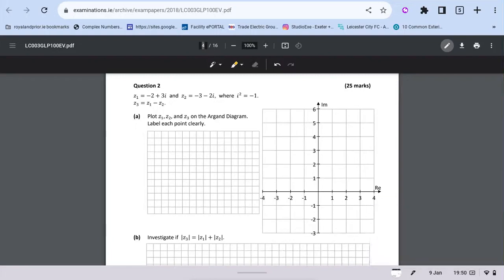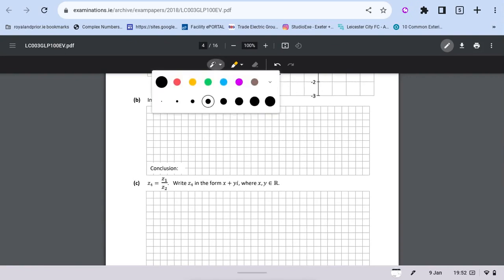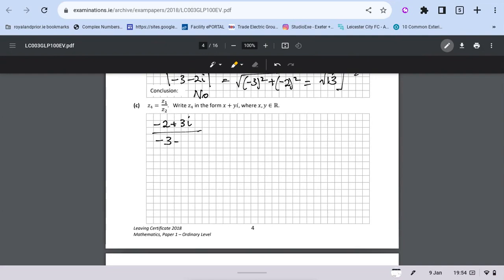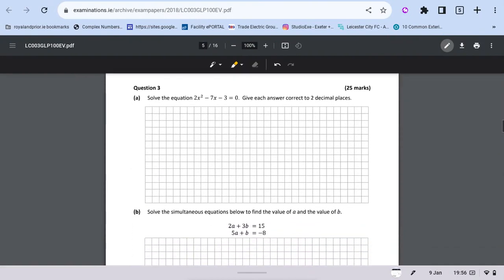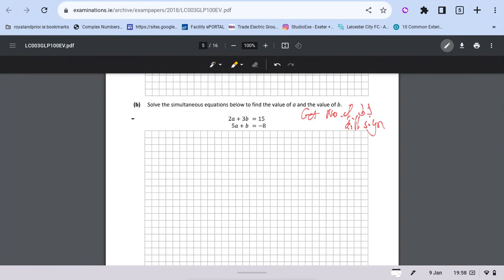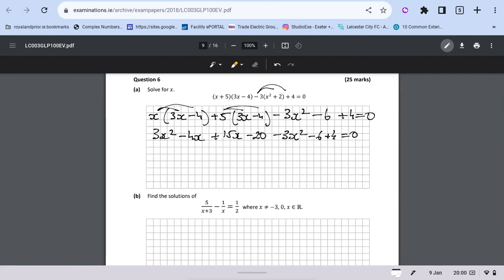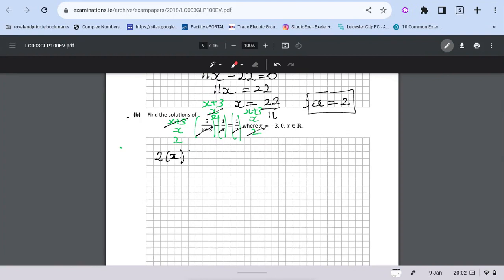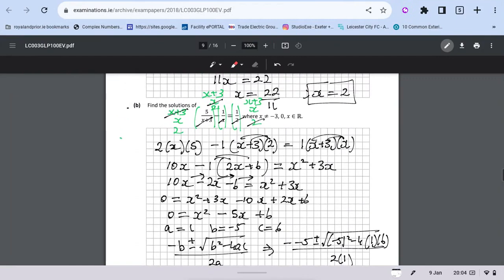2018 OL Paper 1 Q's 2,3,6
2018 leaving certificate ordinary level Maths. questions 2, 3 and 6